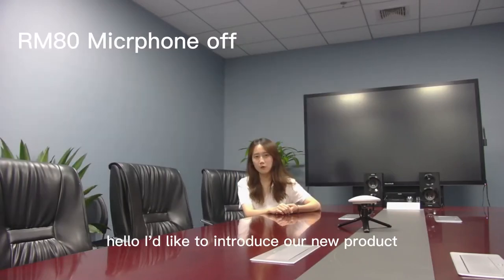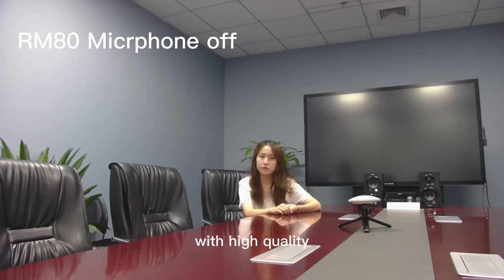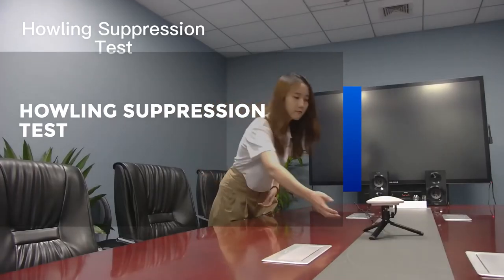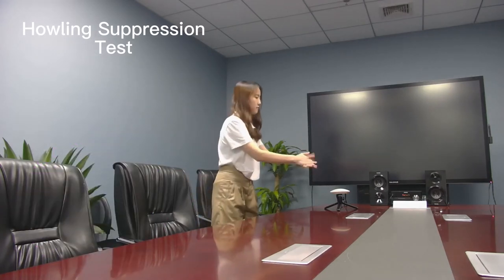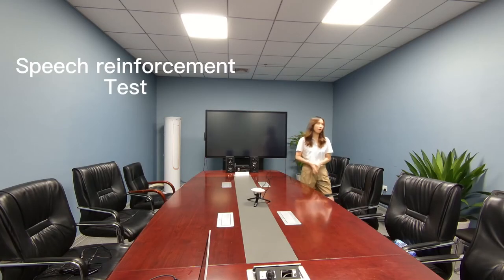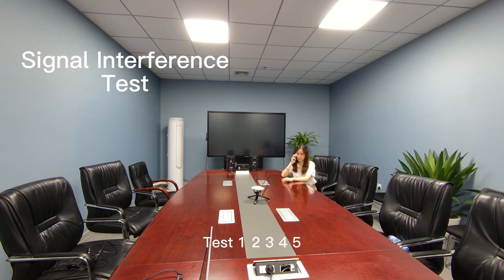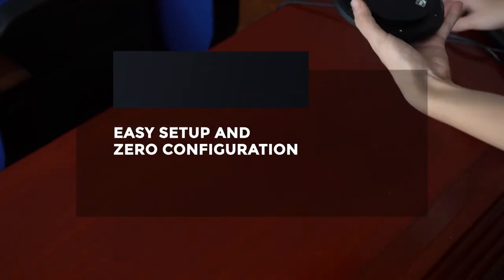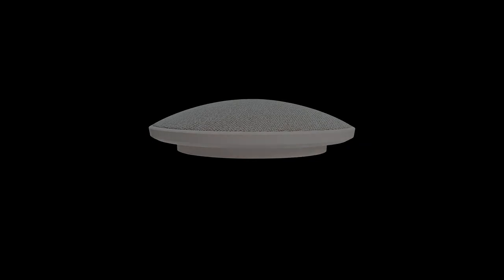Rocware RM80 Digital Microphone Array for Sound Reinforcement TEST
Rocware Rm80 is a hands-free solution for sound reinforcement。
Easy Setup and Zero Configuration, 6-12 m voice  pickup range, and powered over USB, which is easily to take with and set a interaction environment.
Ideal for lecture, training, fitness, conference, church, Ted talk and campaign.

10USD Discount OFF for Rocware Youtube Channel followers:
3806